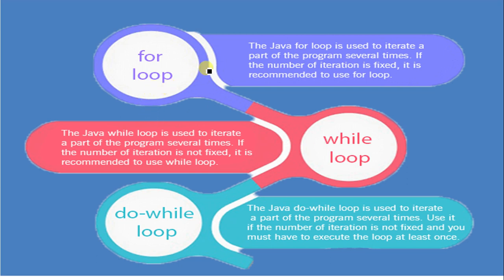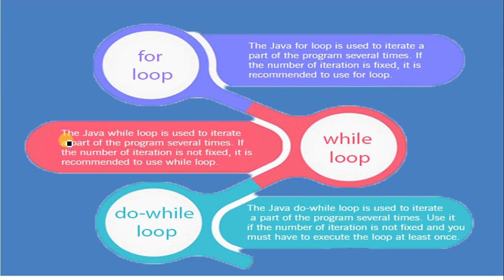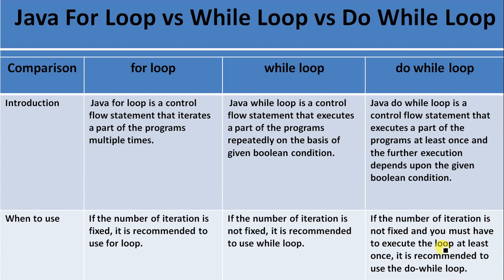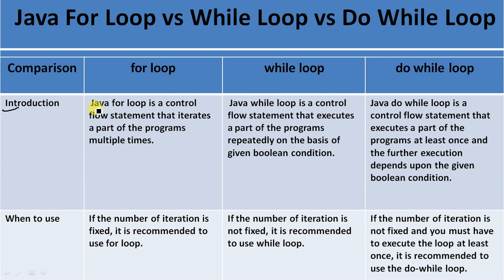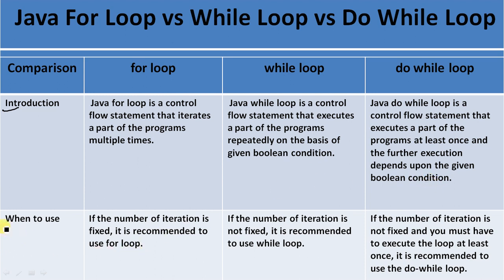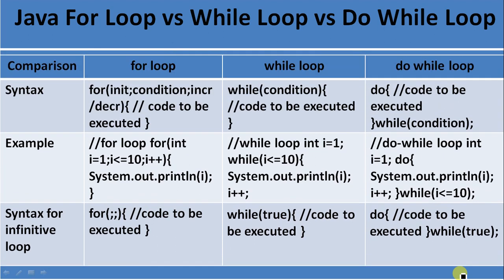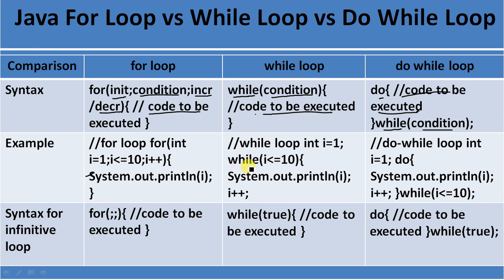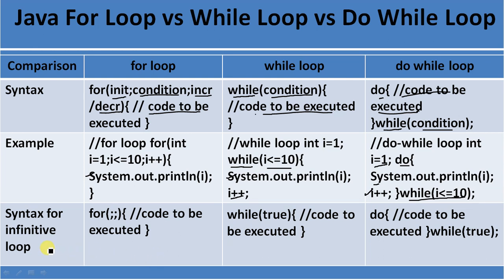Java For Loop vs While Loop vs Do While Loop